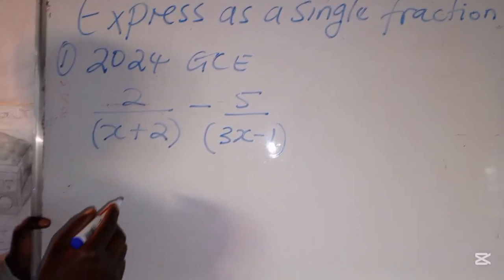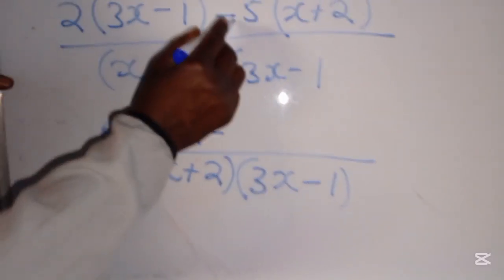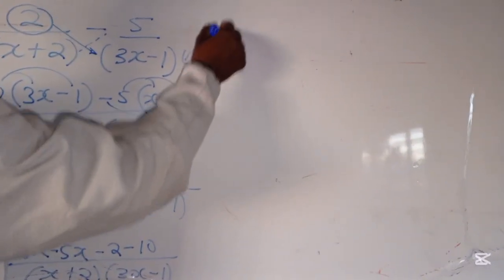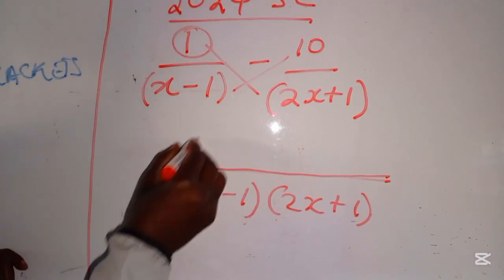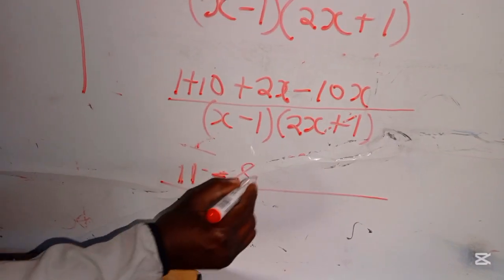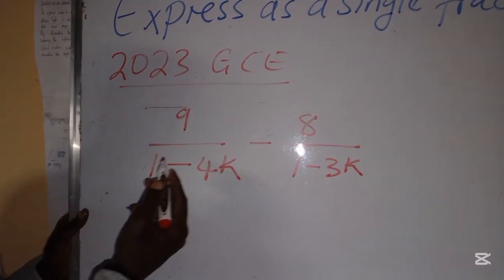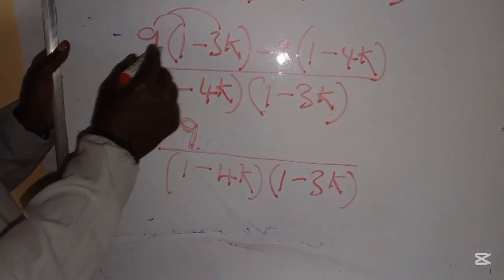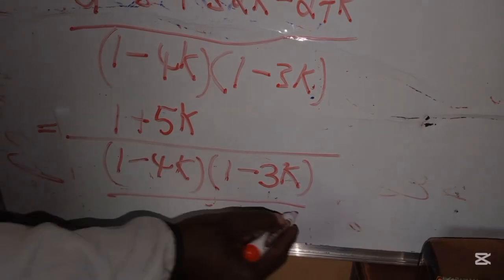Express as a single fraction (paper two questions)